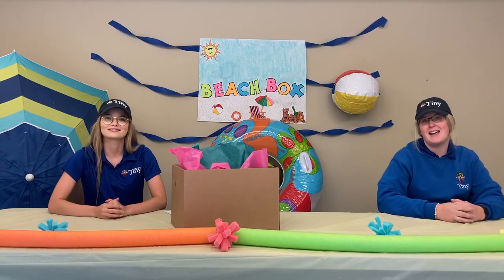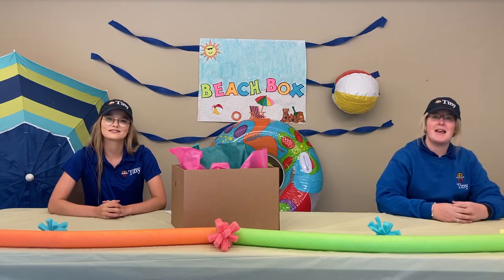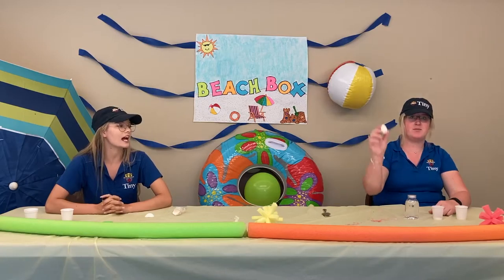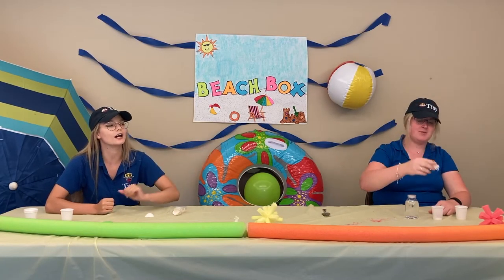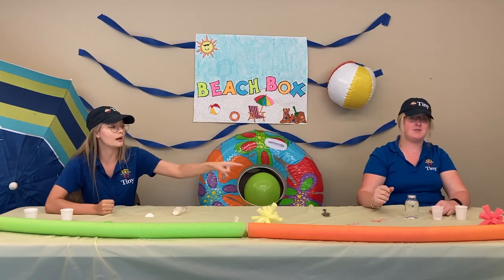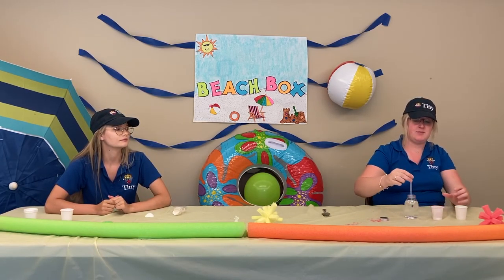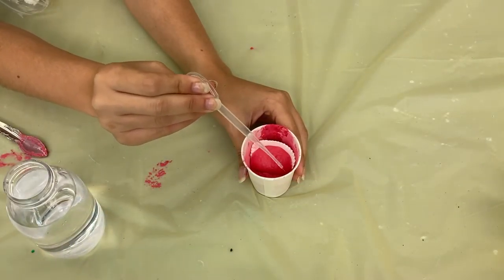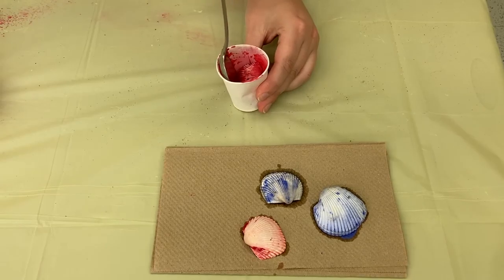Bubble Shell Painting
This is a ooey gooey and bubbling craft activity! Watch as Maddy and Megan explain how to paint some shells using a new beachy technique.